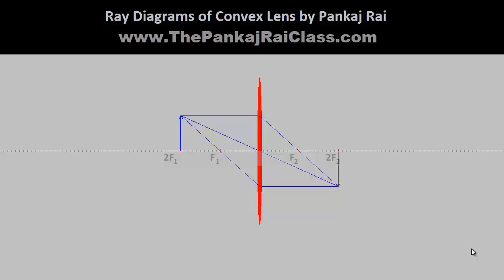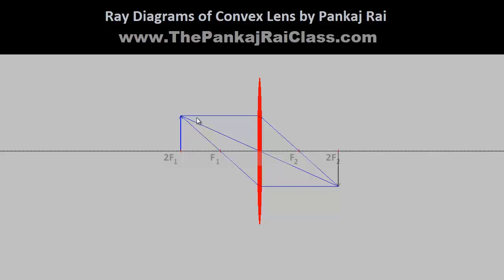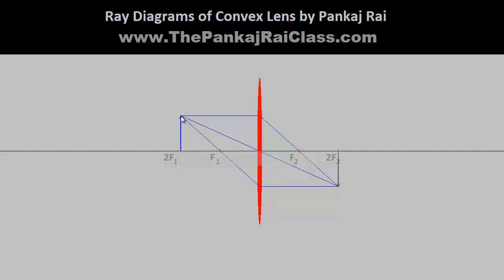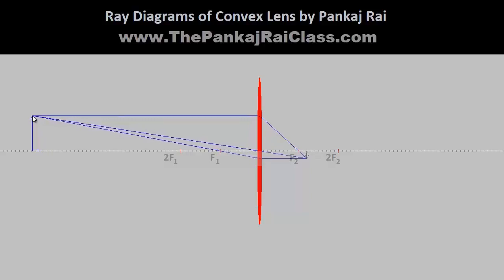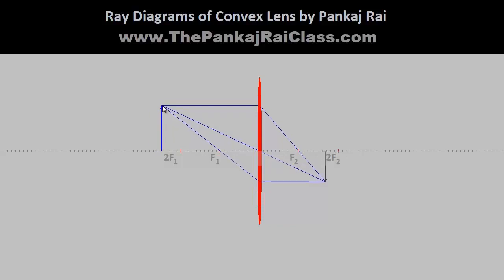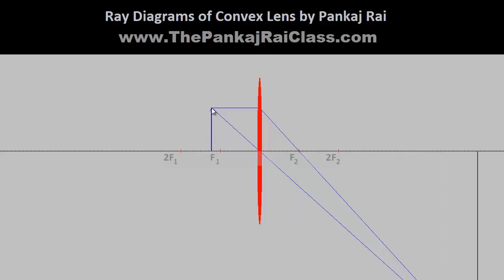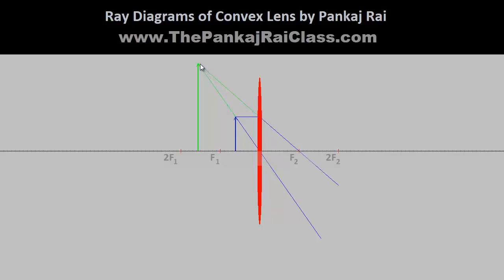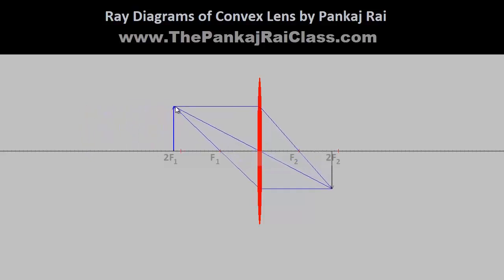Ray Diagrams of Convex Lens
The video explains the position, nature and size of image formed by a convex lens for various positions of object.